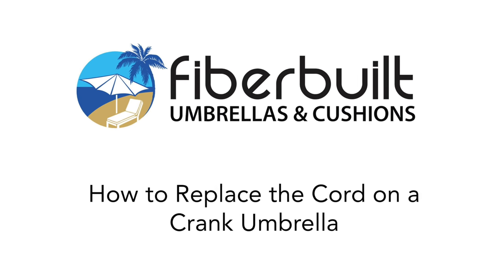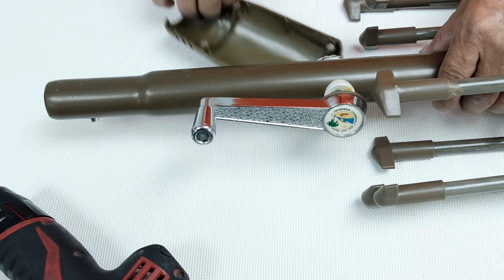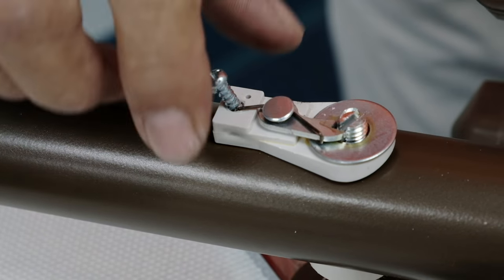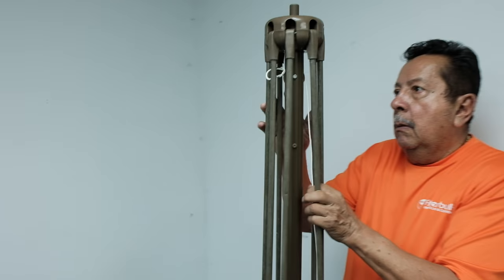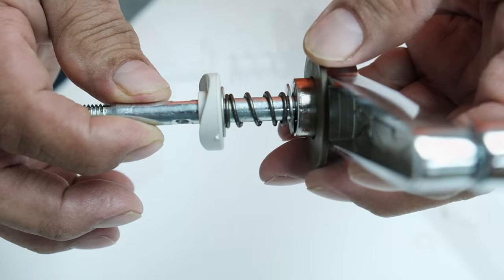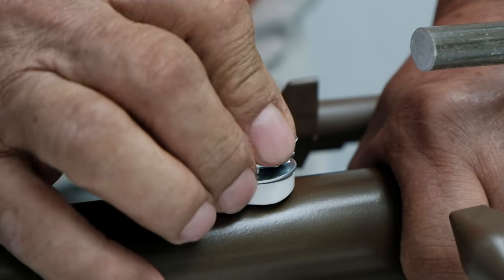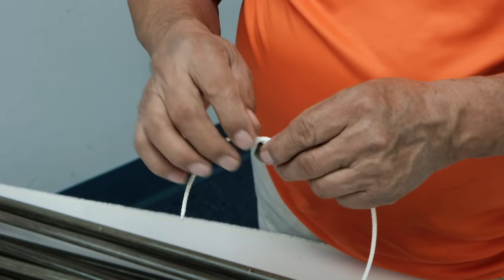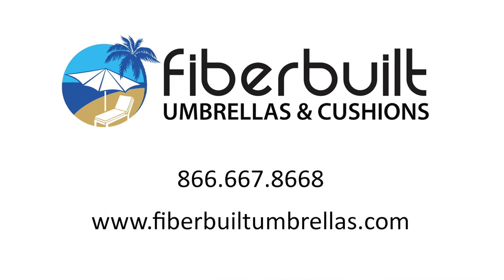How to Replace a Cord on a Crank Umbrella - Fiberbuilt Umbrellas & Cushions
FiberBuilt Umbrellas & Cushions is dedicated to manufacturing state-of-the-art fiberglass ribbed umbrellas for use at hotels, apartment complexes, condominiums, country clubs and restaurants as well as residential applications and many other hospitality locations requiring contract quality products.